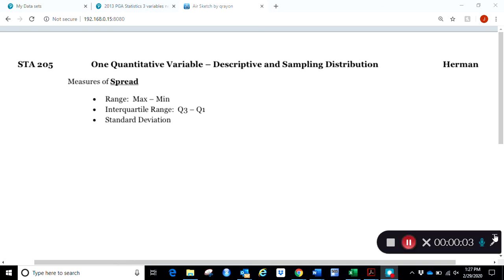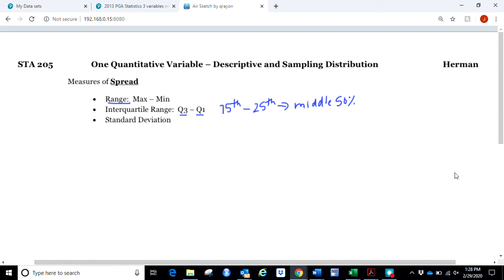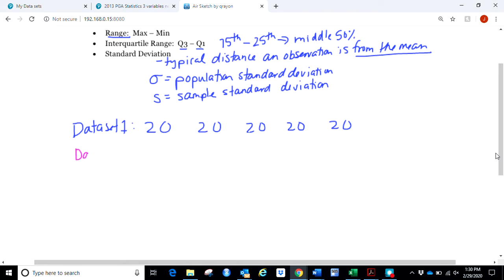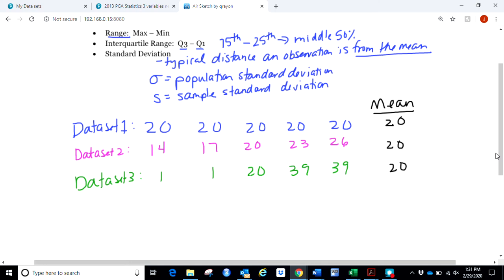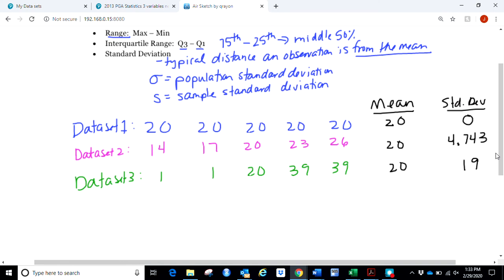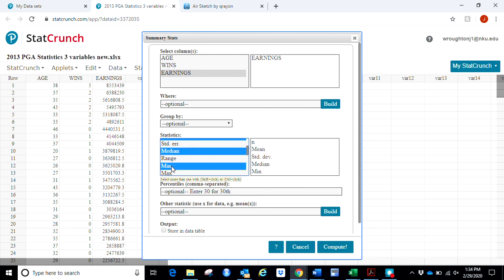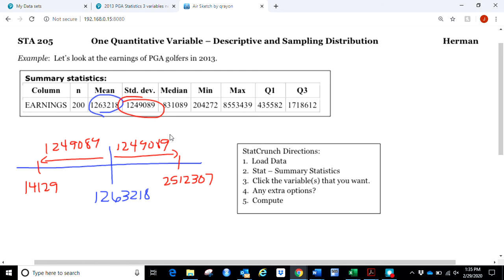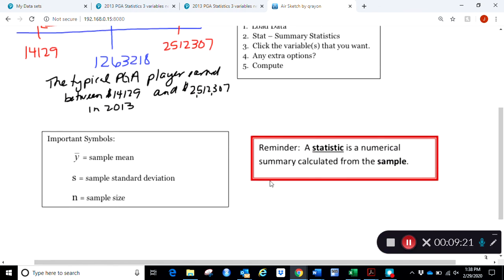One Quant Var Spread